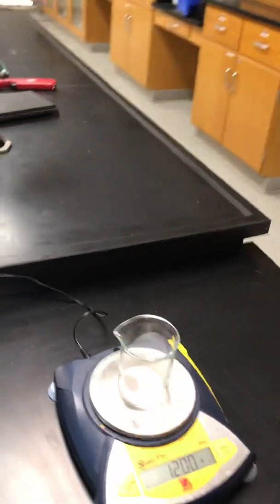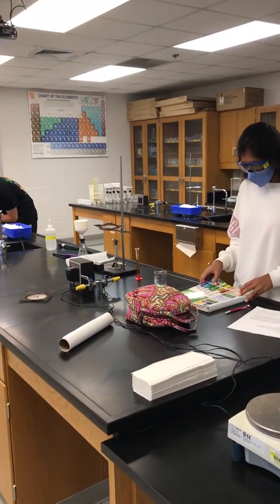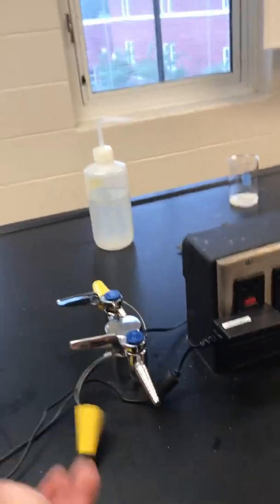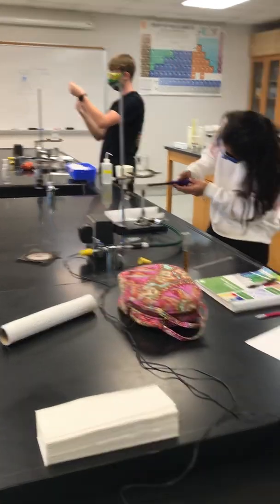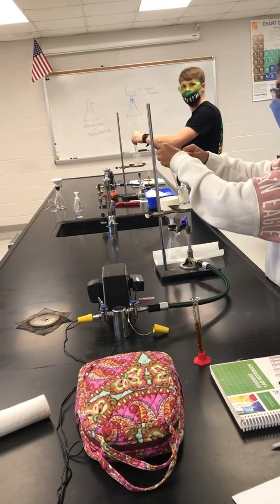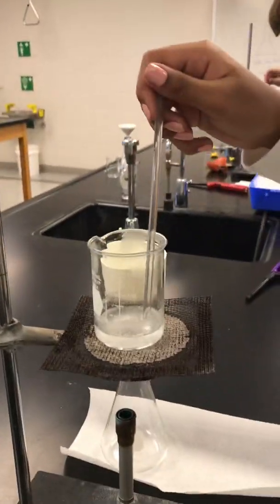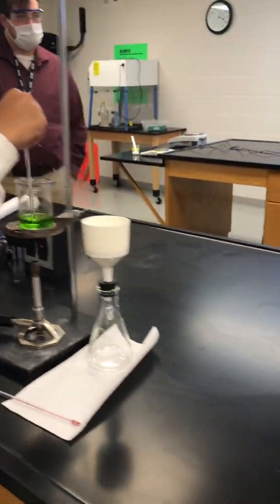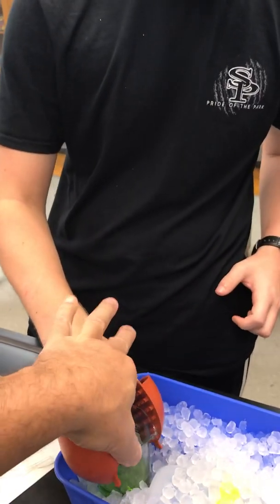Mr. Hobbs AP Chemistry-Synthesis of K3[Fe(C2O4)3]•H2O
This video shows students doing first half of the lab...making the crystals.